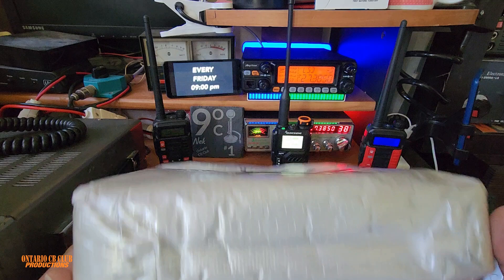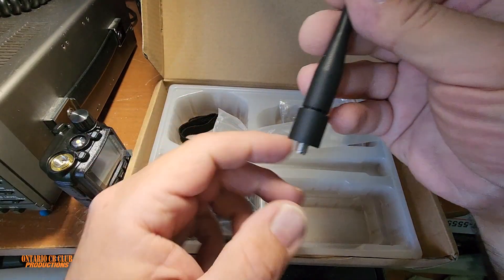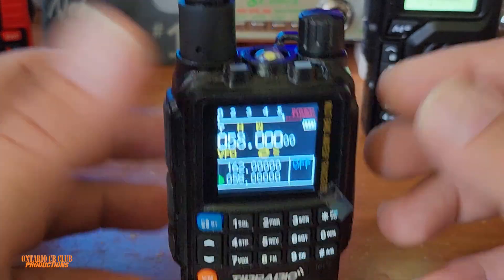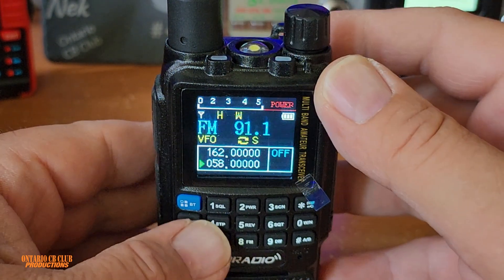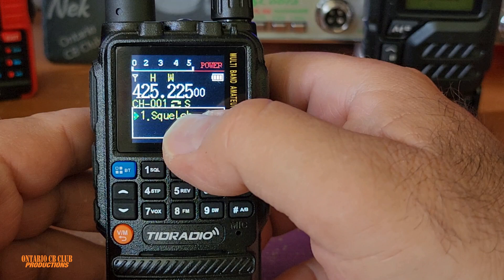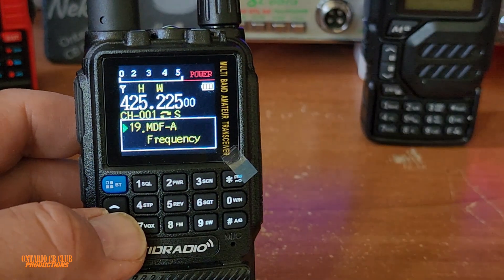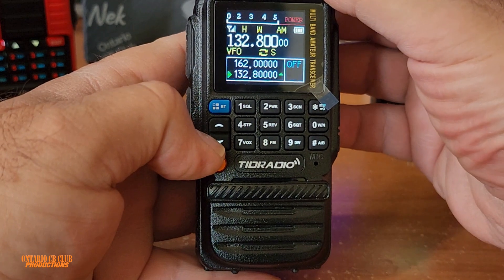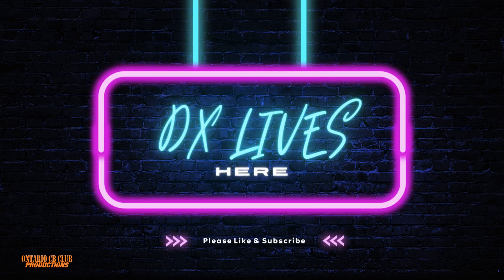TIDradio TD-H3 VHF UHF GMRS Portable Radio: The Ultimate Guide to Using and Maximizing Its Features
A quick review of the TID TD-H3 VHF UHF GMRS portable radio, with 7 bands and Air Band receive.
Whether you're a newbie or a seasoned pro, this guide will help you navigate the world of portable radios with ease. Watch now to uncover all the secrets of the TID TD-H3 VHF UHF GMRS portable radio!